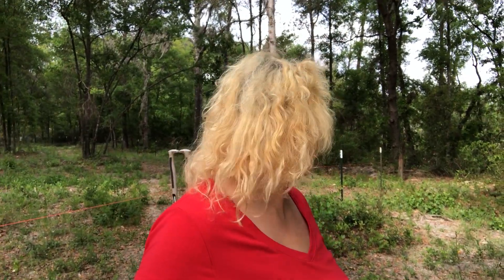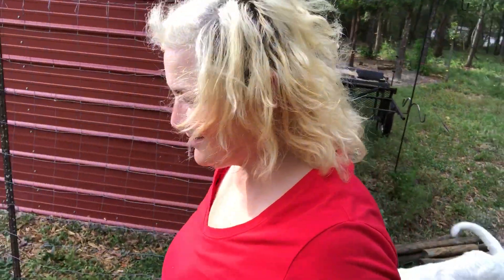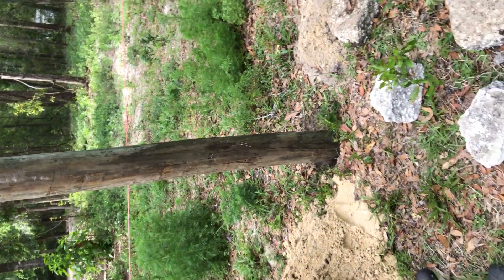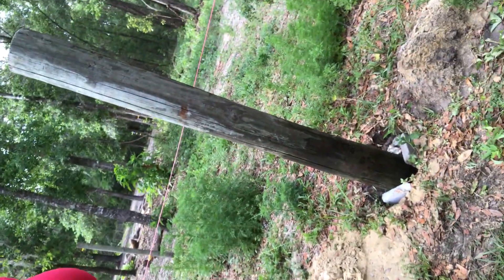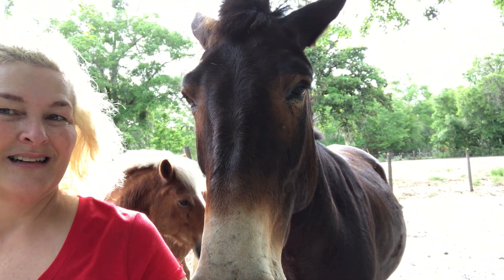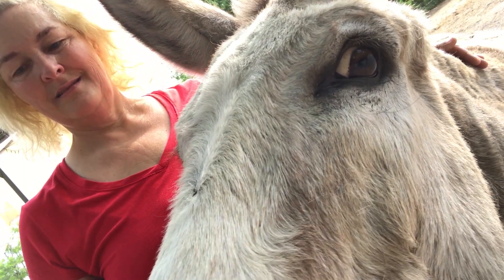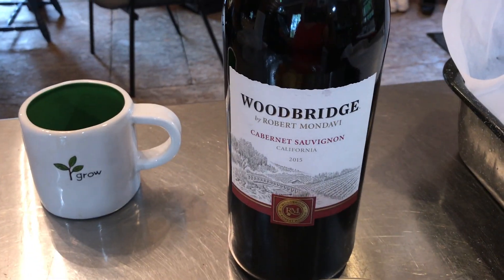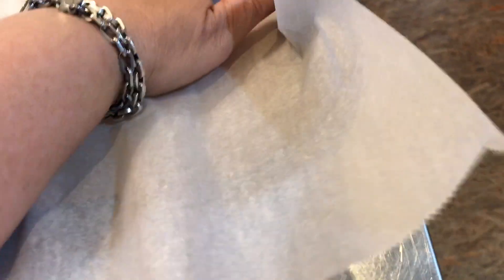BUILDING A FENCE ON MY HOMESTEAD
Becky finishes building the fence on her homestead.